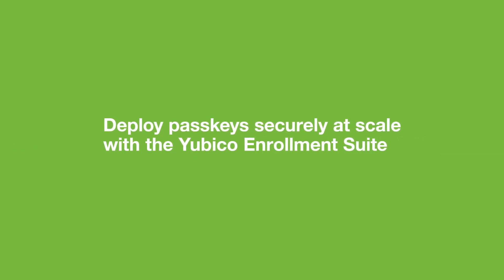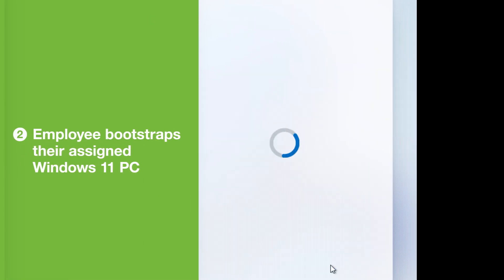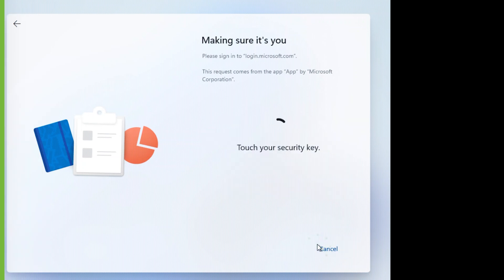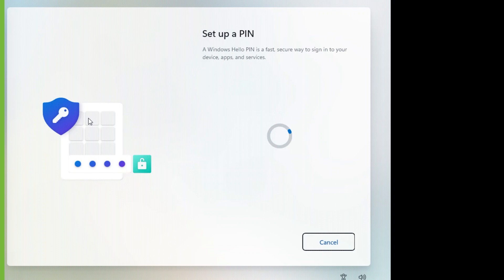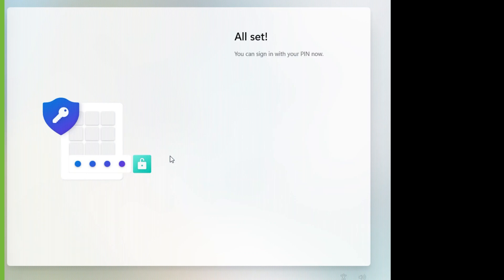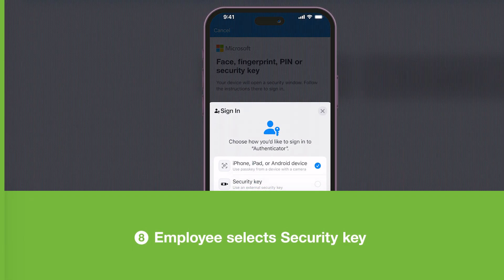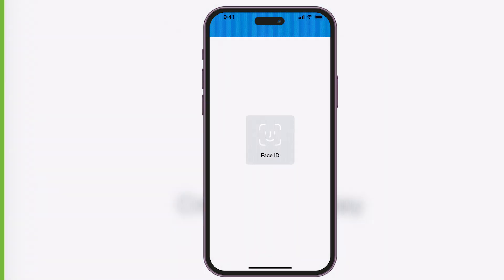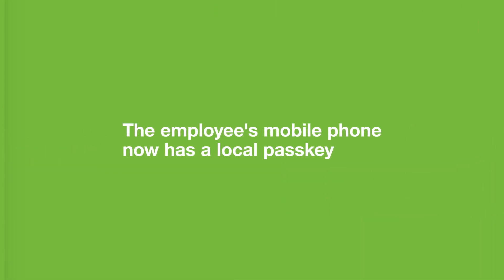Bootstrapping every device and authenticator with a YubiKey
Watch the Yubico demo video on how to deploy passkeys easily and securely at scale with the Yubico Enrollment Suite, YubiKeys, and Microsoft
See how seamless bootstrapping devices and authenticators can be for new employees without  passwords or phishable secrets.